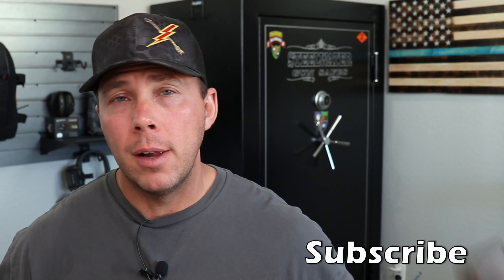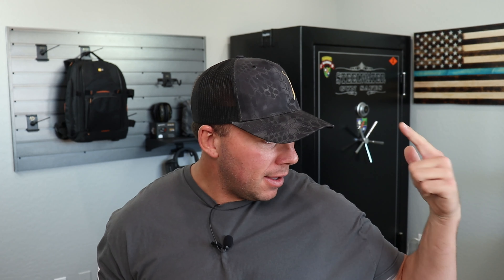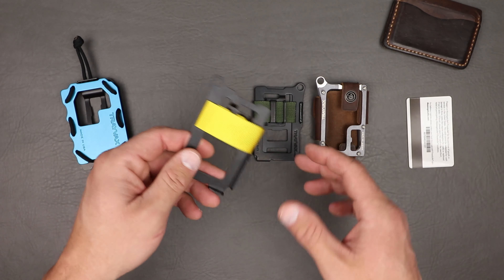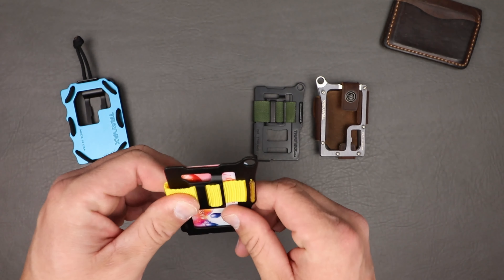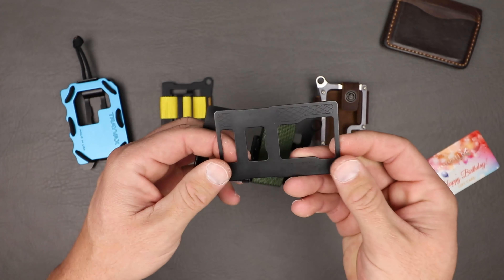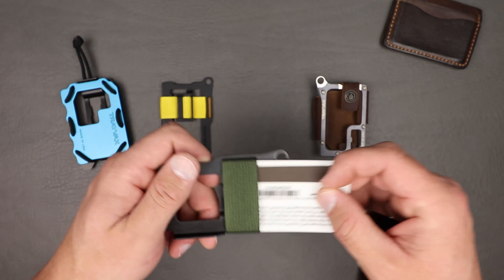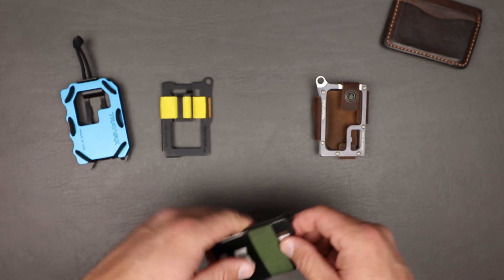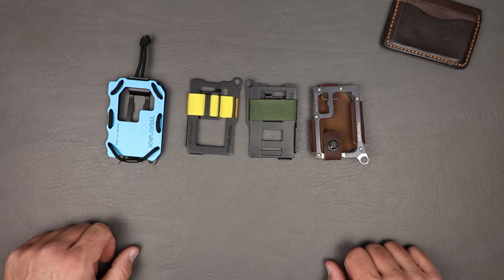Trayvax Wallets Rugged But Worth It?